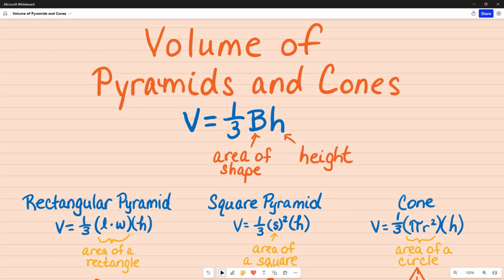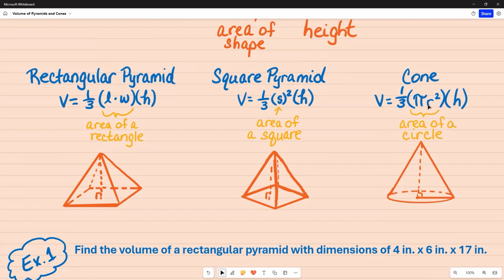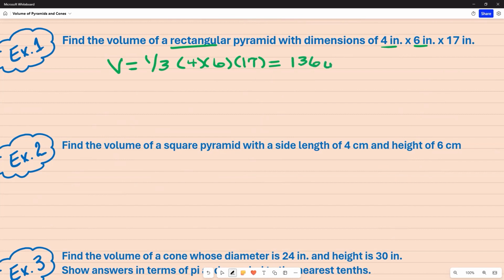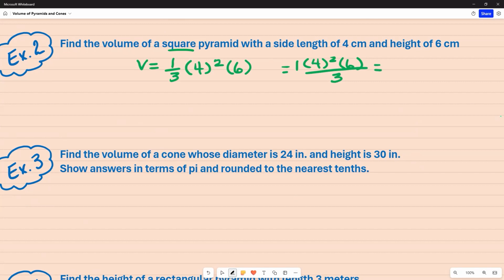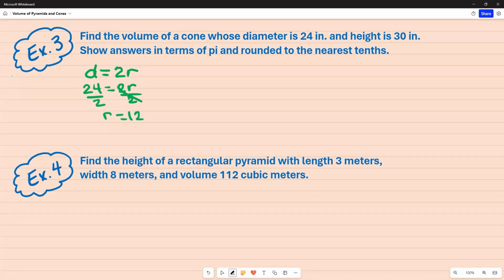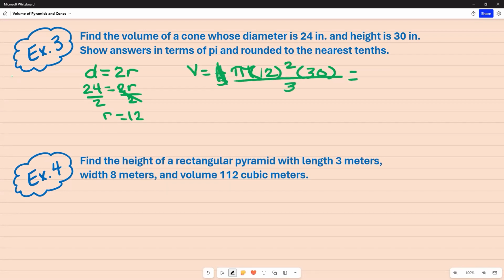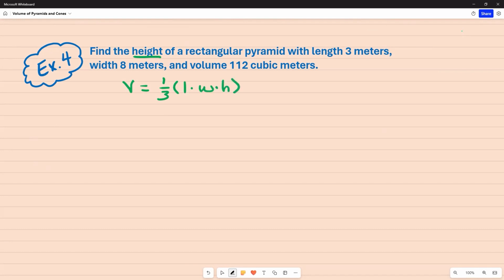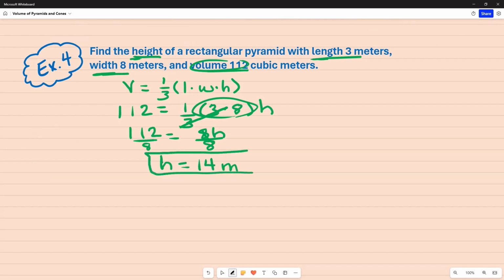Volume of Pyramids and Cones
This video will demonstrate how to find the volume for a rectangular pyramid, square pyramid, and a cone. In addition, height will be found when the volume is given. Thanks!